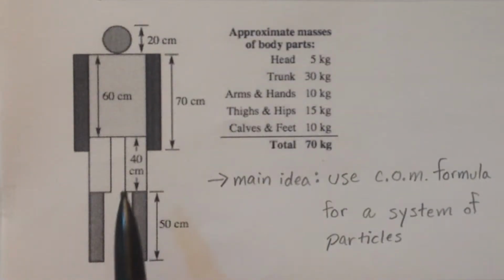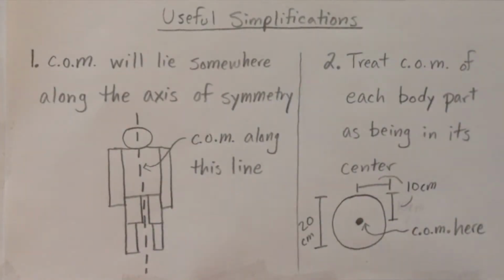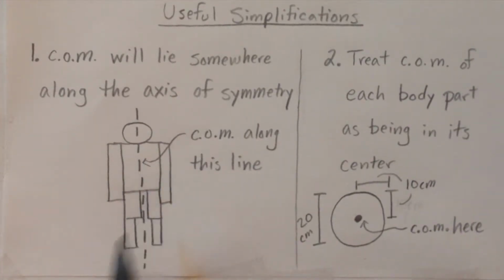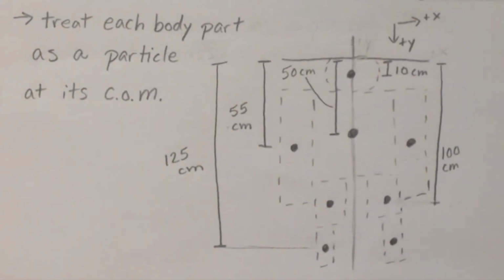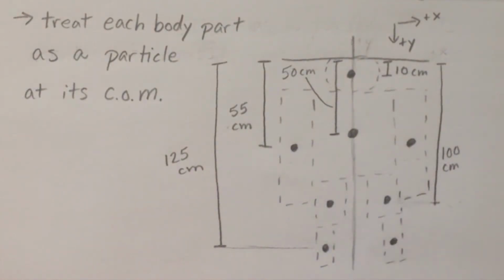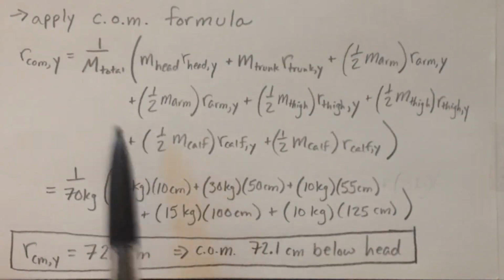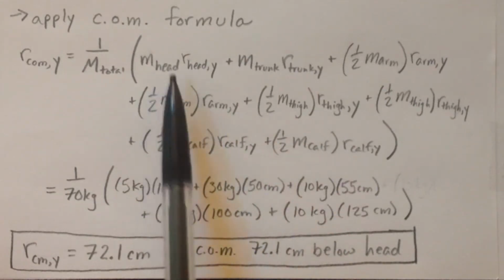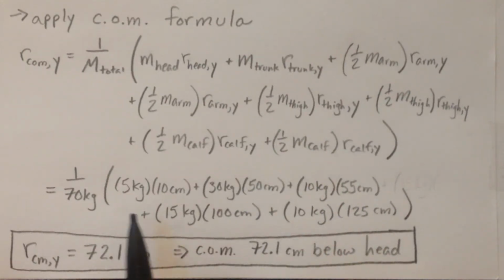Section 2 Problem 3